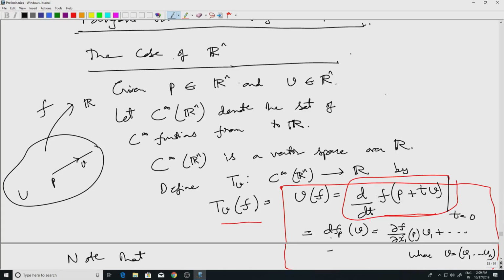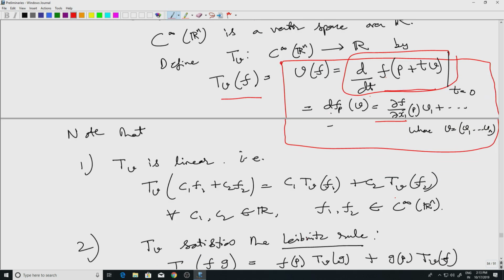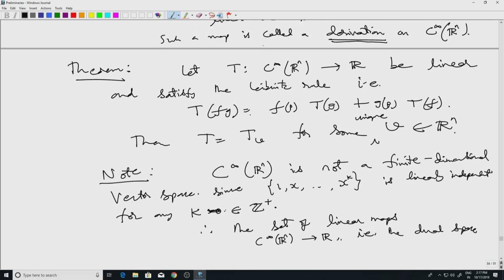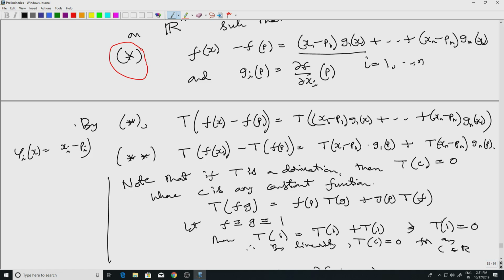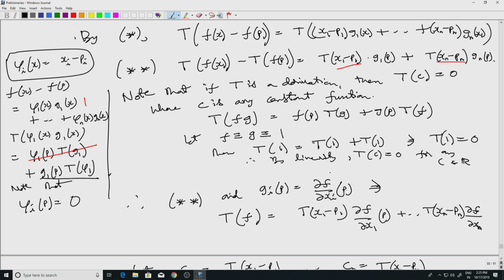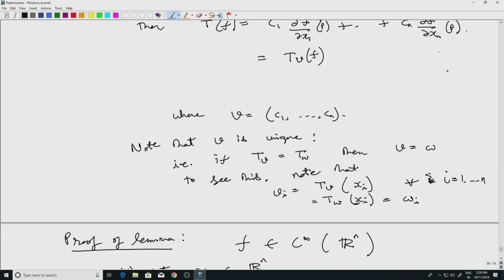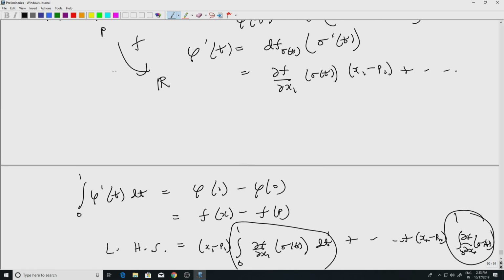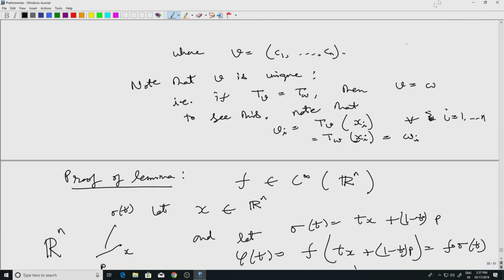noc20 ma01 lec14 Tangent spaces 2